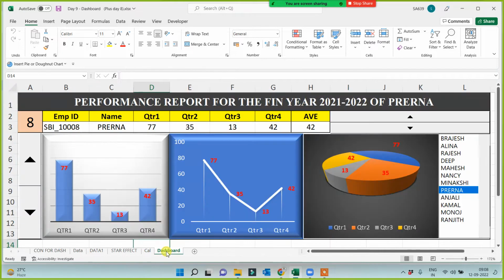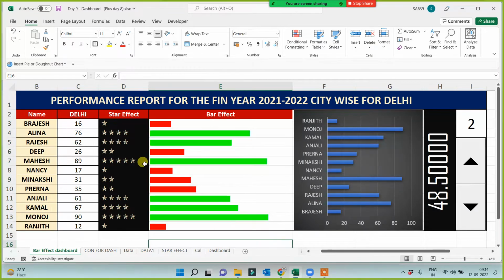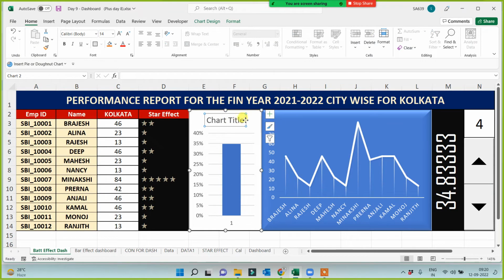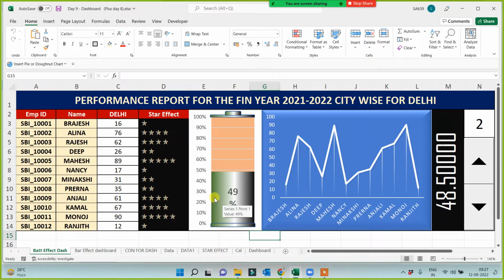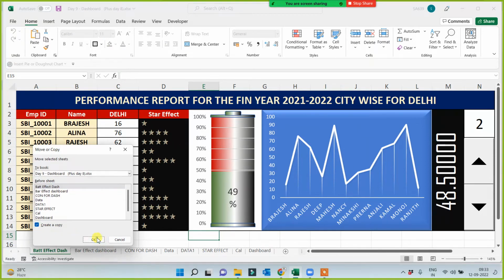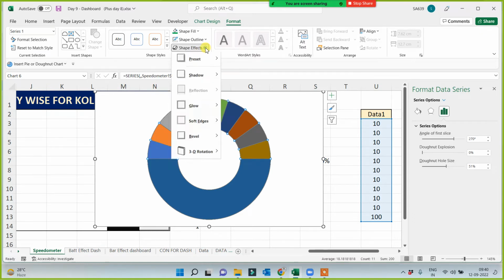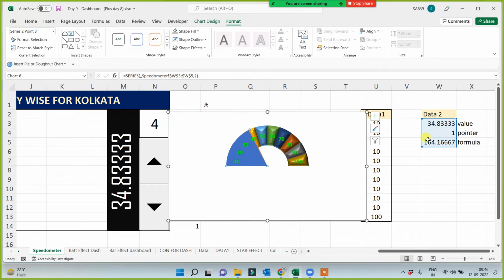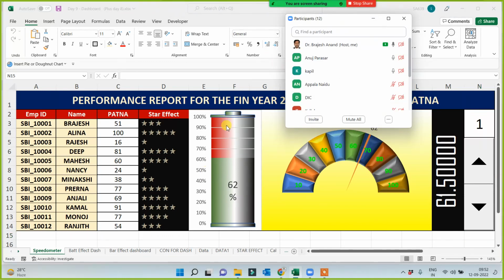Bar, Batt, Speedometer